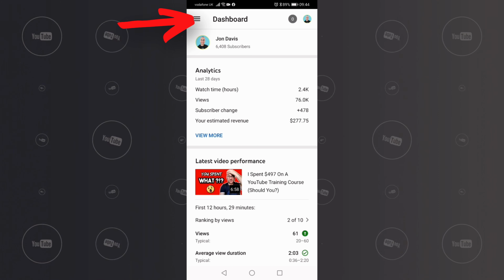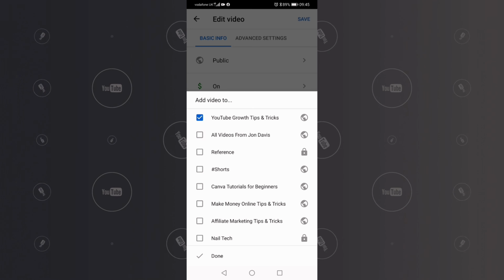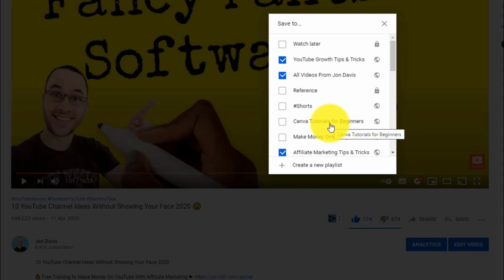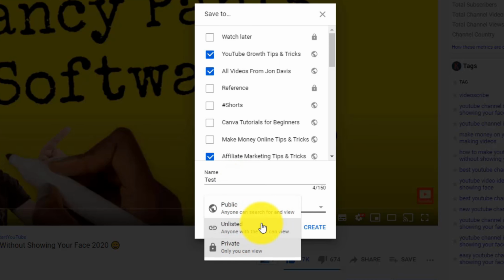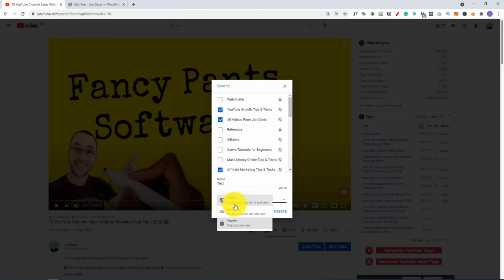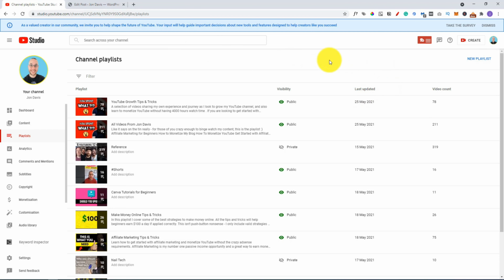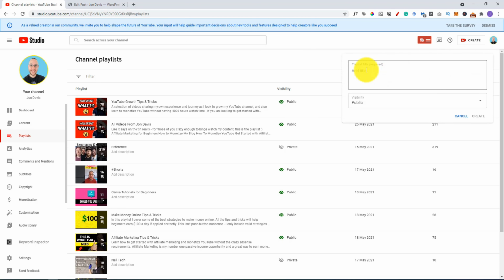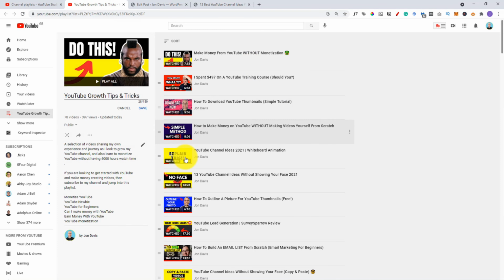How To Make A Playlist on YouTube 2022 (& GROW Faster)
How To Make A Playlist on YouTube (& GROW Faster) in 2021

🔥 Want to learn how to earn an additional income by creating content? Checkout this Free training series from my personal coach

If you are looking to start and scale a YouTube channel then don’t overlook the simplicity of YouTube playlists. They are such a simple function of YouTube that we often overlook them. It turns out that playlists can be incredibly powerful.

In this video i will show you how to create Youtube playlists on mobile and desktop as well as some additional functionality you can use to grow your YouTube channel.

Welcome! I'm Jon, a 40-something-year-old, slightly knackered Dad. On this channel, I help content creators MAXIMIZE their impact by SIMPLIFYING tech & proven strategies. I want to show you that anything is possible for your online business.

- Learn Tech In The Simplest Way Possible
- Monetize Your Online Business With Proven Strategies

I take a no-nonsense, honest and open approach to my content. It may be less sexy than some of the GURU's but I prefer real talk! You will get genuine techniques to earn ACTIVE and PASSIVE INCOME as a content creator.

***  THANKYOU ***

▸ Results are not typical and can vary due to a number of factors including experience and effort.But guess what, there is no such thing as get rich quick, you've got to apply yourself and make a commitment to level up your skills, embrace failure on the way, and get 1% better every single day.

TIMESTAMPS:
0:00 Intro
0:45 What Is A Playlist?
1:10 How To Make A Playlist On YouTube On Mobile
1:37 How To Make A Playlist on YouTube Studio (On Mobile)
2:04 How To Make A Playlist on YouTube On Desktop
3:05 How To Make A Playlist on YouTube Studio (On Desktop)
4:18 Embed Your Playlist In WordPress Blog
4:59 Optimizing YouTube Playlists